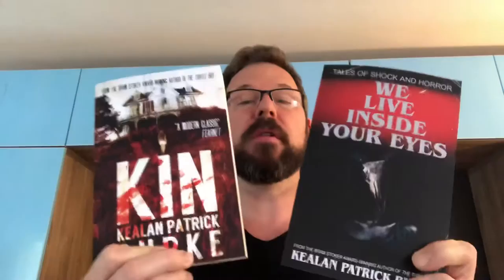UNBOXING 2 KEALAN PATRICK BURKE BOOKS